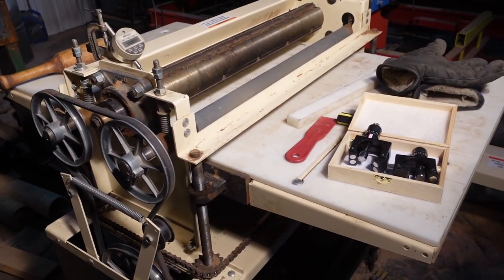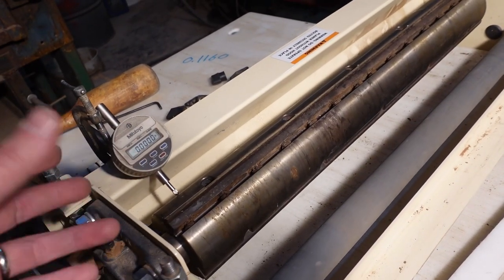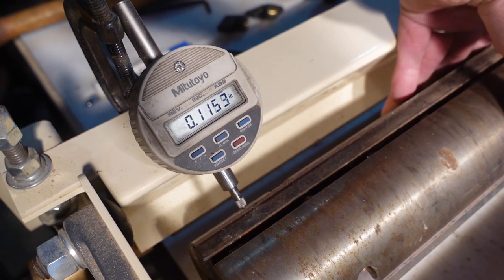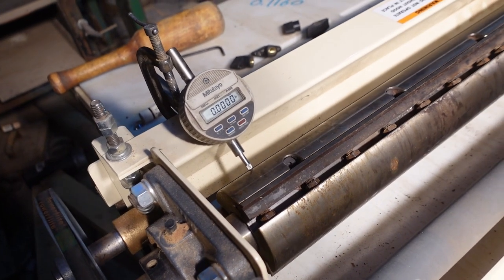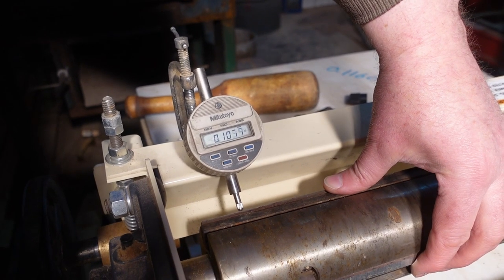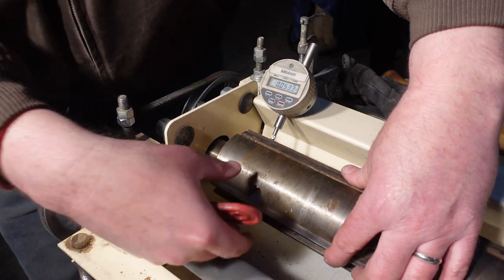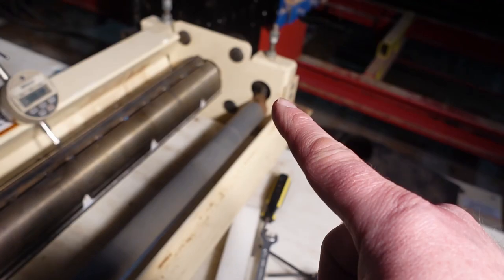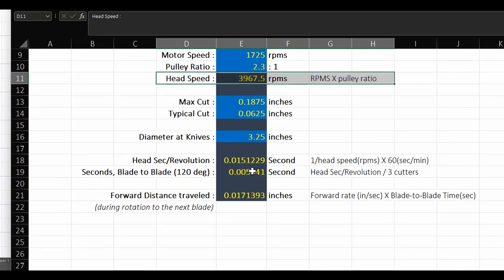Wood Planer Blade Tolerance - How critical??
How critical is it that your wood planer blades are all set exactly the same?

I go through a specific example in this video to show why this is so important.